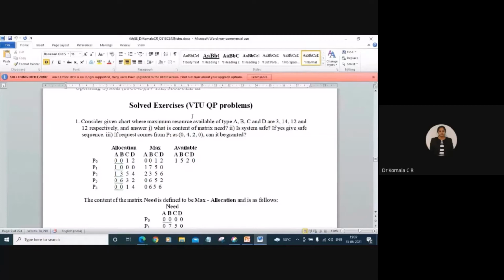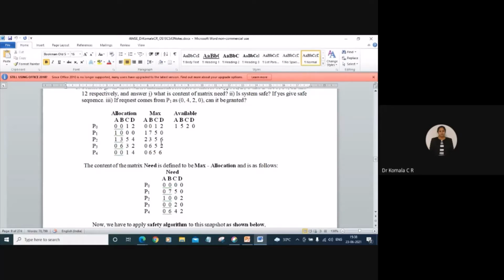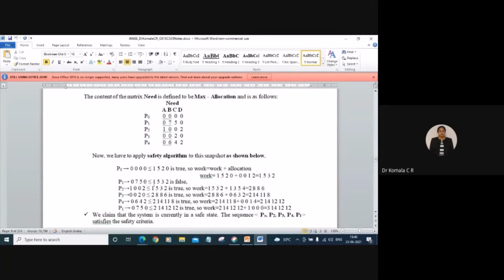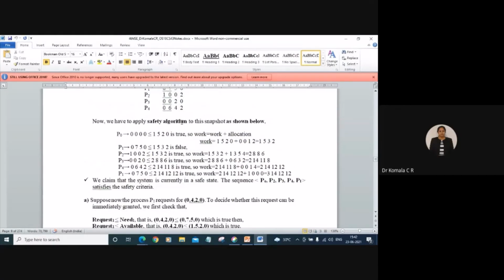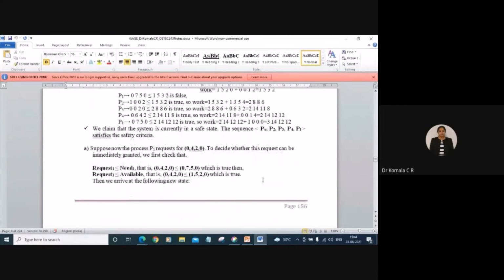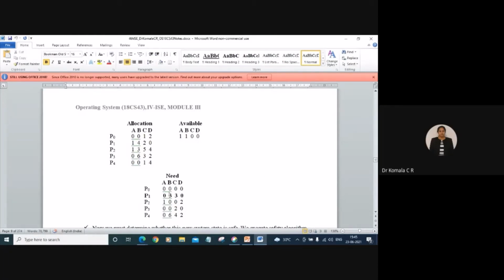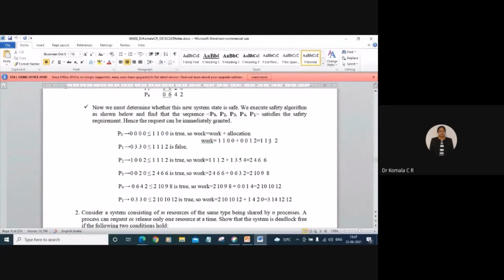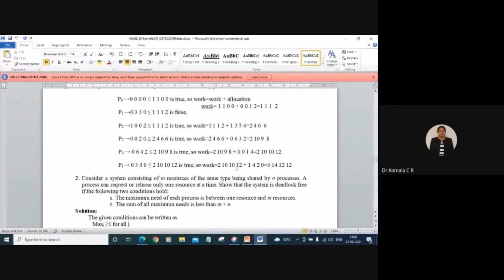Dr Komala C R OS 18CS43 4th ISE CSE Example Safety Algorithm